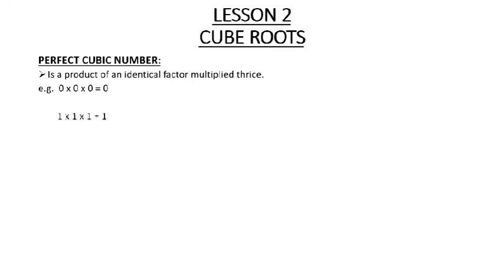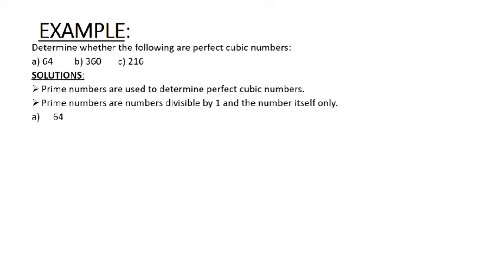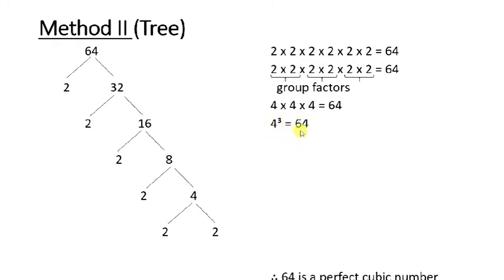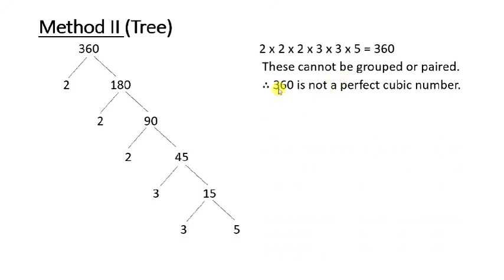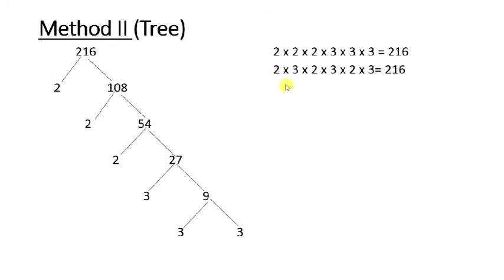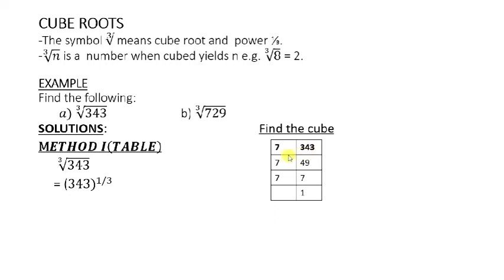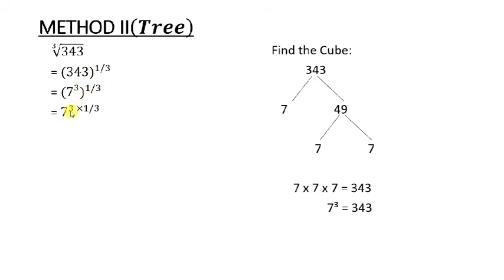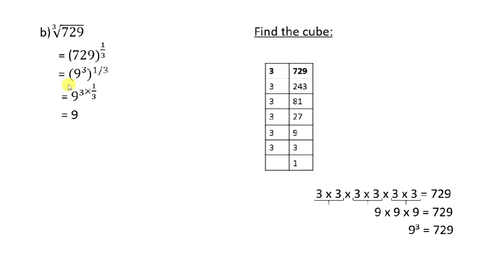Cube Roots G9